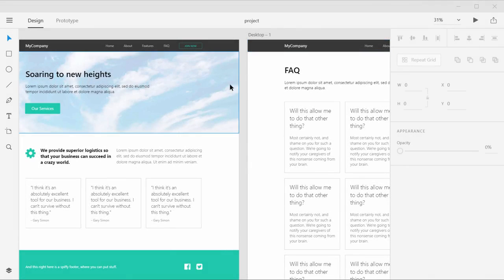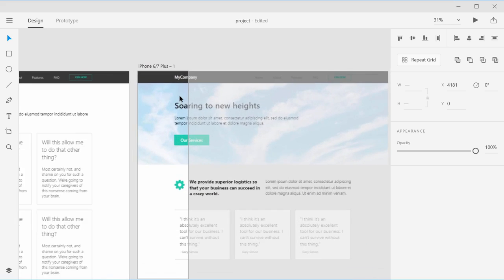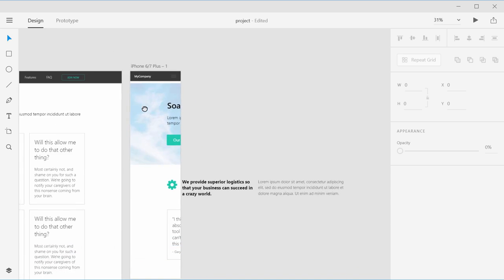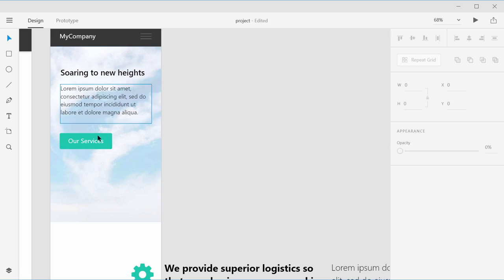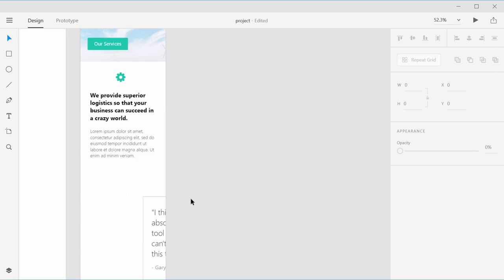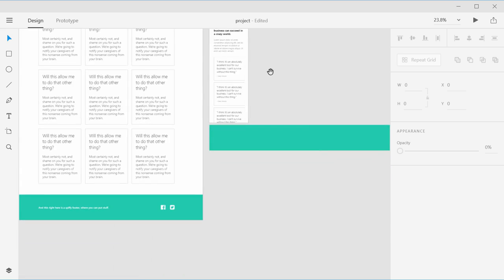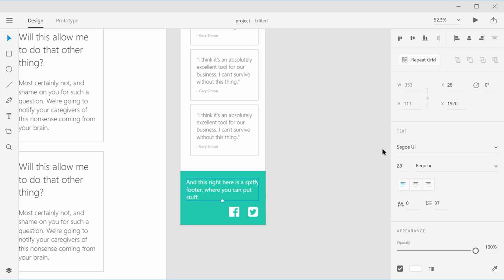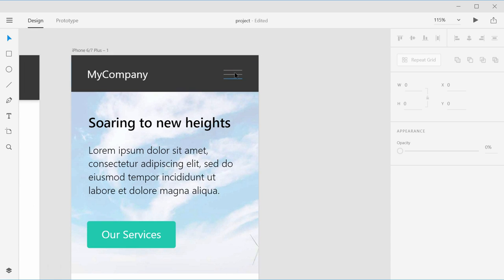[React vs Angular vs Vue.js by Example] 7 Mobile Home Page